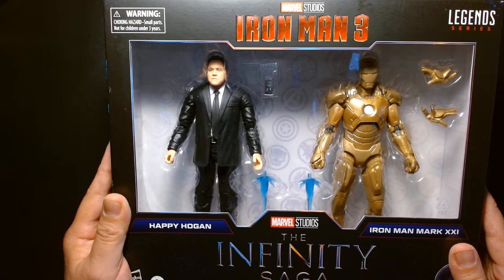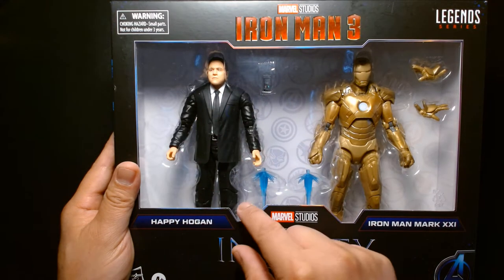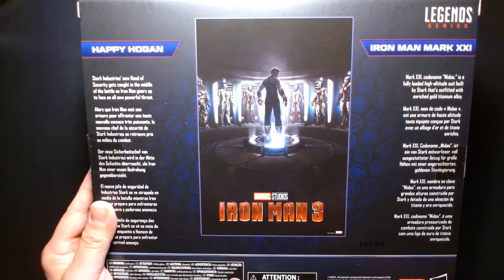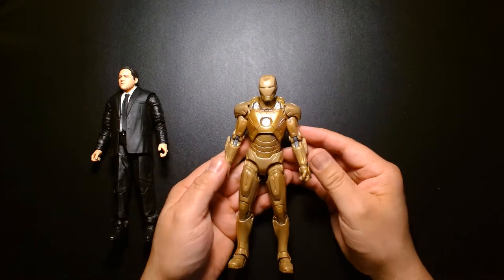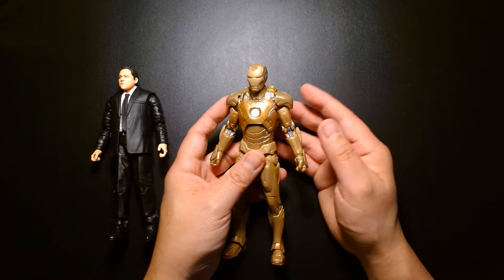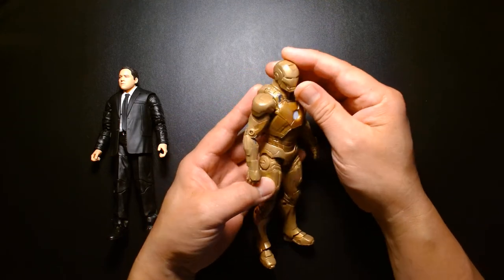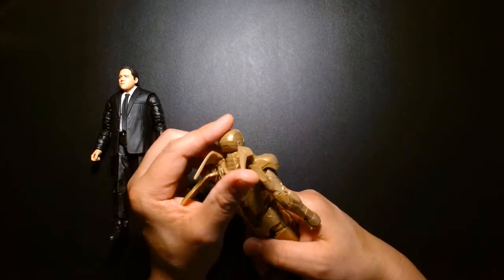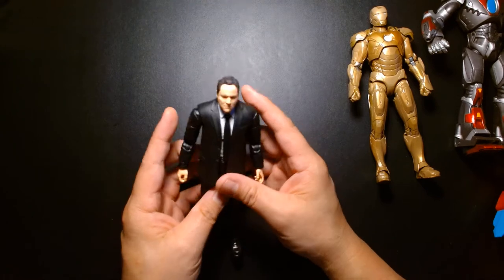Marvel Legends Happy Hogan and Iron Man Mark XXI Review and Unboxing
Today, I'm featuring Happy Hogan and Iron Man Mark XXI.

So pull up a chair, sit back, relax, listen and watch as I talk about these Iron Man 3 characters.